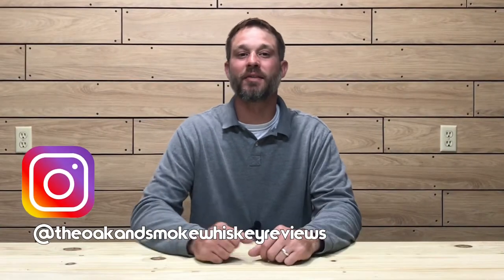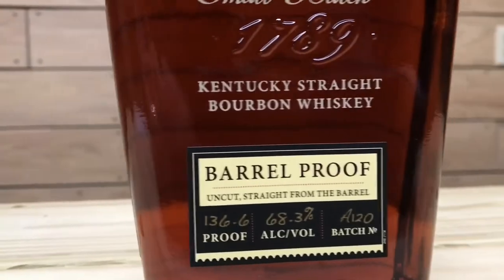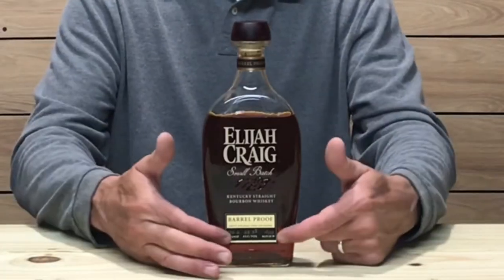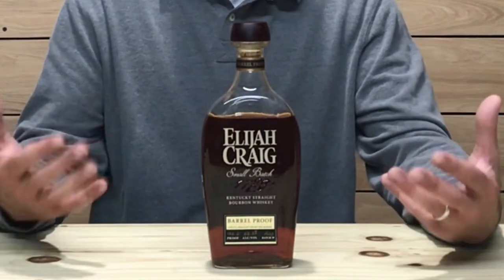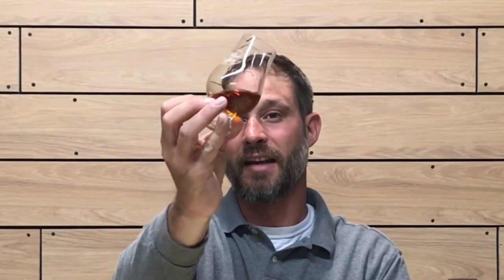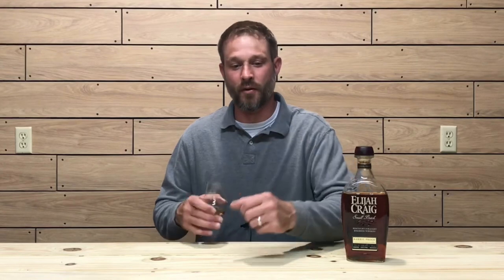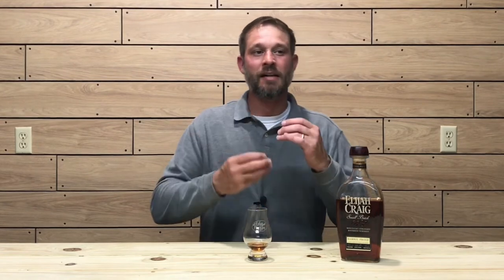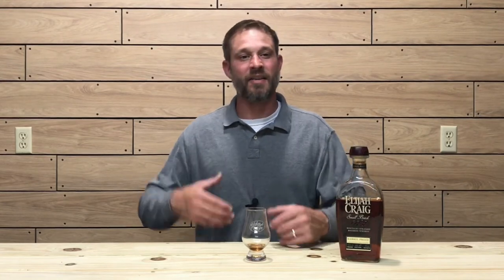Elijah Craig Barrel Proof Bourbon A120 Review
In this episode of The Oak and Smoke Whiskey Reviews I will be reviewing the Elijah Craig Barrel Proof A120.  In my Elijah Craig Barrel Proof Bourbon A120 Review I will be giving a brief description of the bourbon and going over the color, nosing, taste, and pricing point of the barrel proof bourbon whiskey. Cheers!!